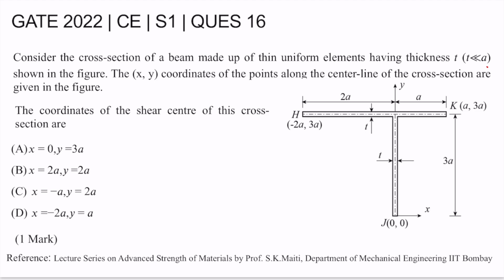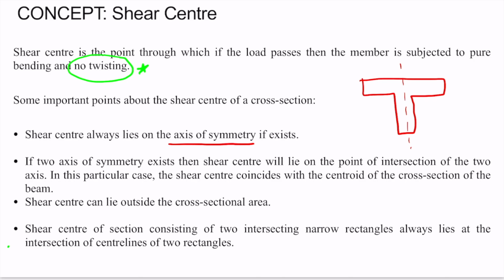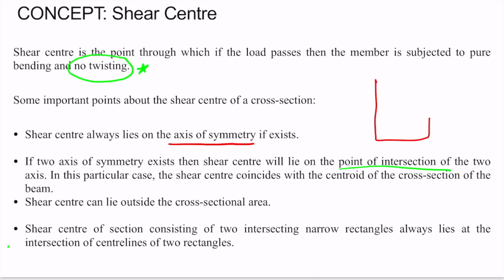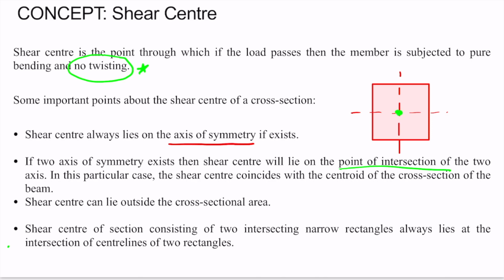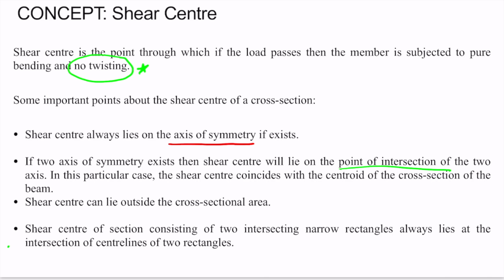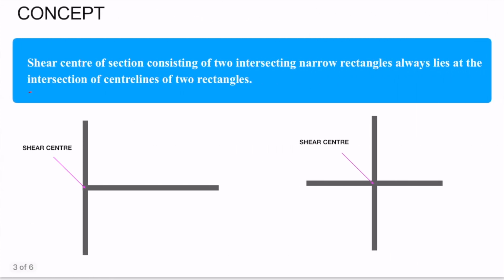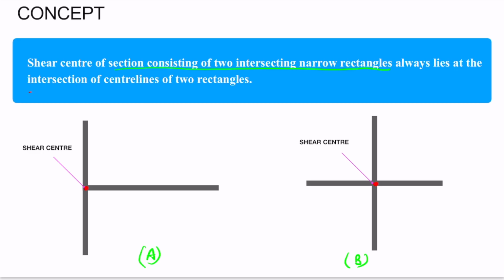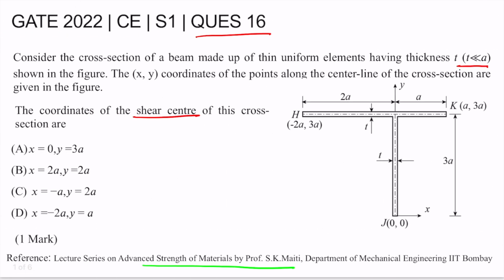Q16 CE 2022 S1